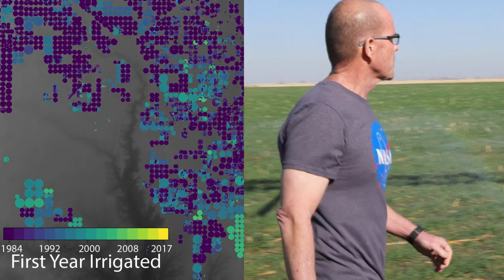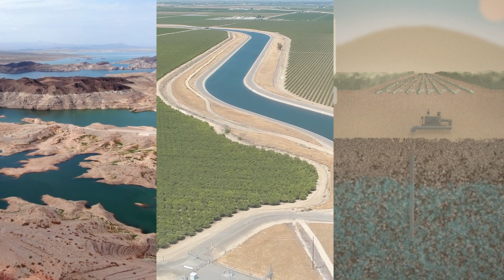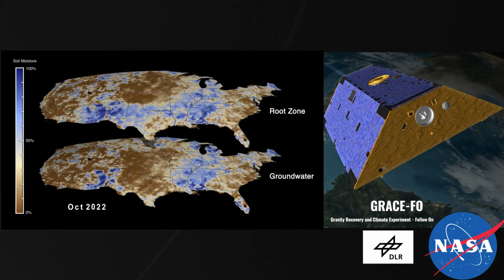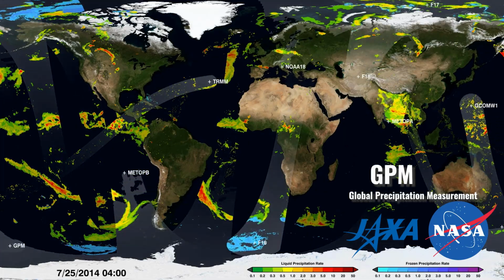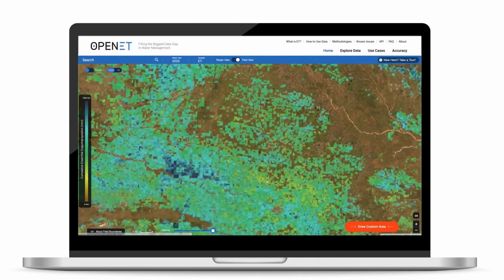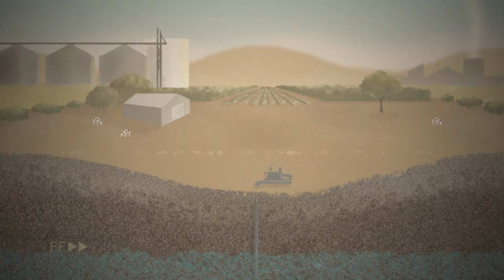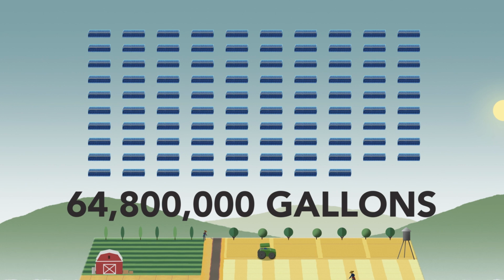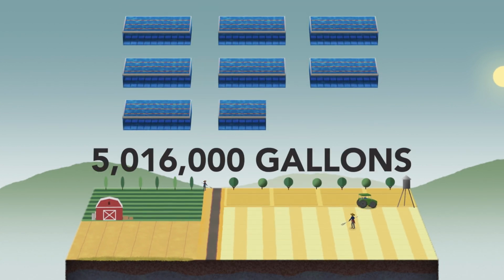Feeding a Hungry World: Revolutionizing Farming with Water Optimization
In this video, we delve into the revolutionary practices of water optimization in farming. Join us as we uncover the secrets behind maximizing crop yields in an era of diminishing rainfall and hotter climates.

In collaboration with NASA and dedicated farmers like Dwane Roth of Kansas, we uncover how Earth observations and near-real-time water data are transforming the way we approach food security. Discover how OpenET, a cutting-edge system, empowers farmers across the United States with accurate and timely water information, enabling them to make informed decisions and grow more with less.

Join us on this journey of sustainable agriculture, as we unlock the potential of water conservation and witness the power of innovative farming techniques in feeding a hungry world.